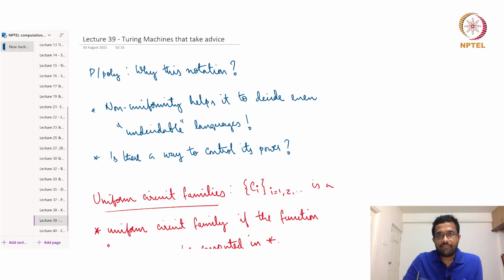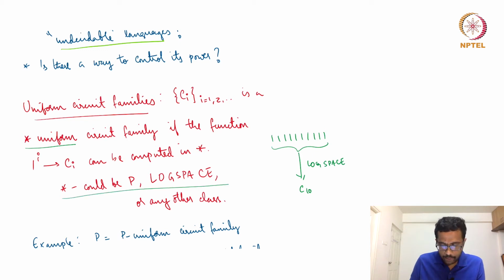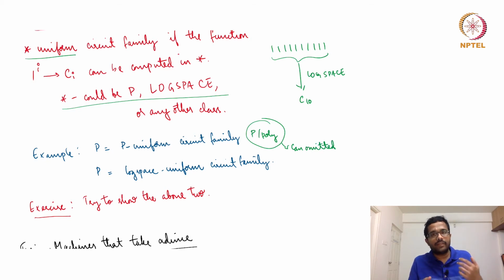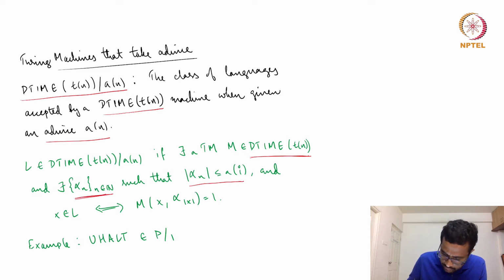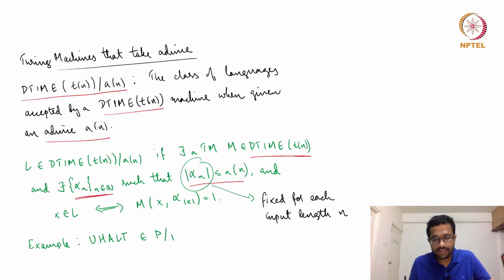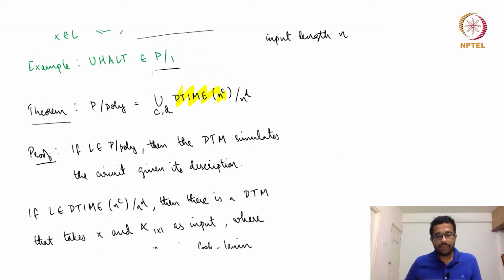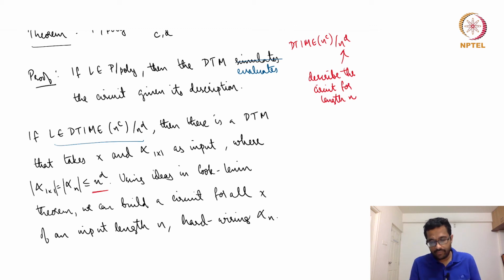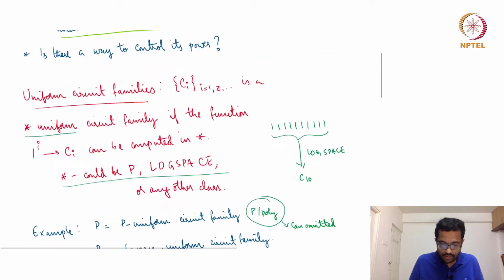mod07lec39 - Turing Machines That Take Advice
00:00 - Introduction
01:33 - Uniform circuit families
07:00 - Exercise 1
07:10 - Turing Machines that take advice
12:44 - Theorem 1
13:24 - Proof